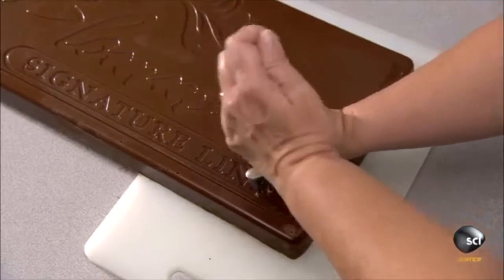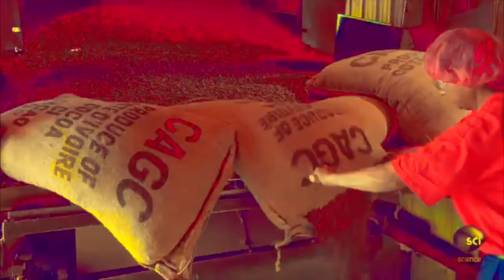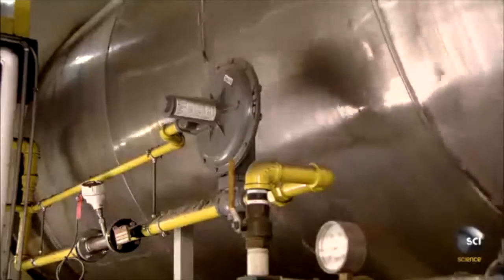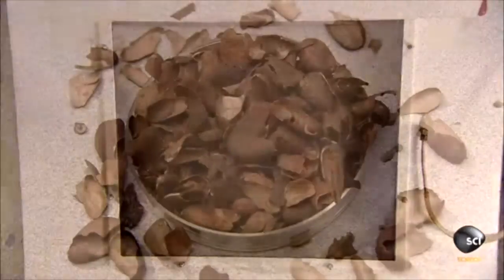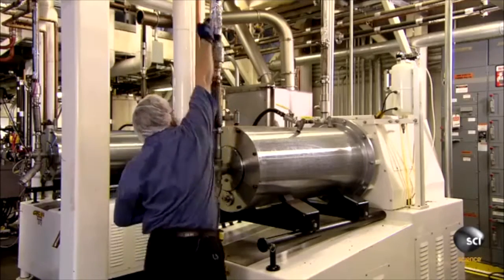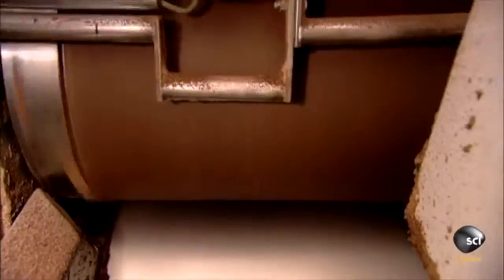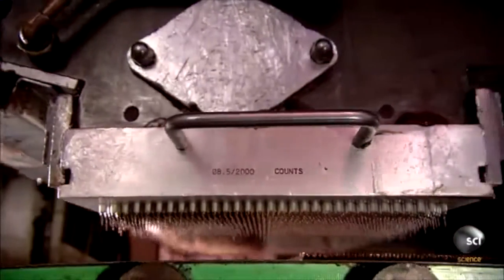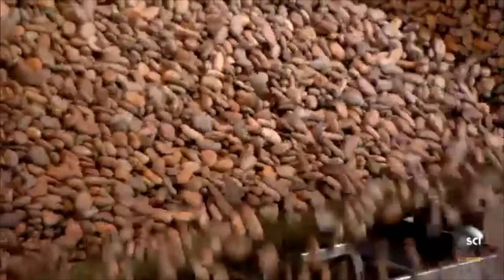the making of liquor